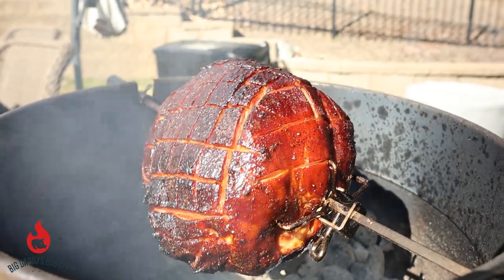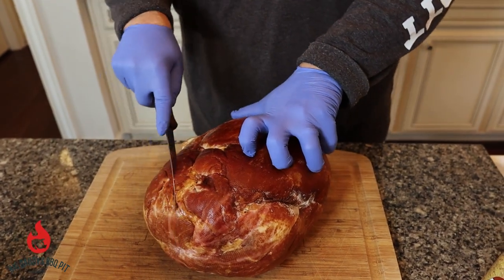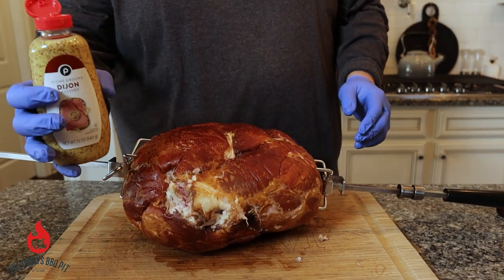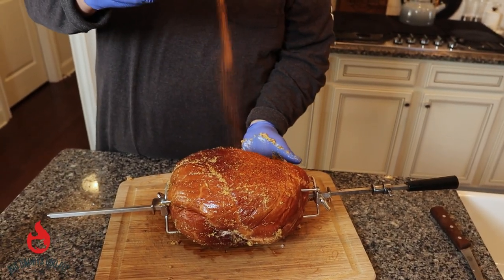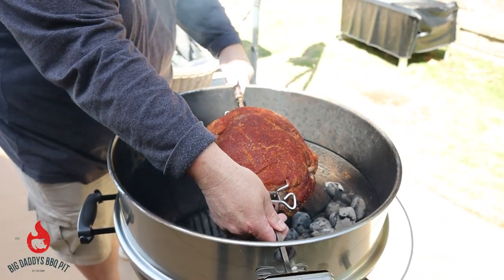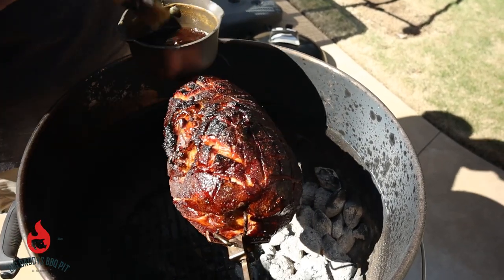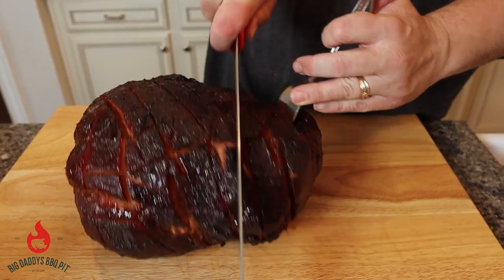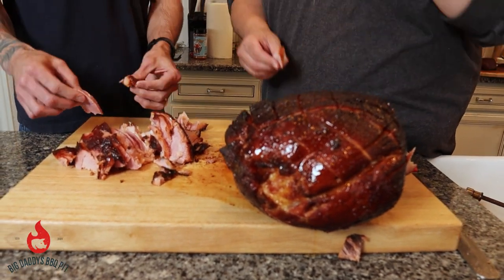Take Your HAM to the NEXT LEVEL! | Rotisserie Ham on the Weber Kettle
We really enjoy using our rotisserie attachment for our Weber Kettle. So we thought, let’s do our Easter Ham on it! It turned out simply amazing! Best part is you don’t need a rotisserie; use your pellet smoker, BGE or your oven. This recipe will work for them all! Simple, yet delicious!

• 1 Semi Boneless Ham 10-13 LBS.
• 3 TBSP of Stone Ground Dijon Mustard
• 3 TBSP of Killer Hogs Hot BBQ Rub

Glaze:
• 1/4 Cup of Bourbon (OPTIONAL)
• 1/4 Cup of Maple Syrup
• 1/2 Cup of Apple Juice
• 3/4 Cup of Brown Sugar

Set up your Weber Kettle to cook indirect at 300 Degrees.
Prep Ham by cutting cross hatch marks in the Ham, no more than 1/4 inch deep.
If you are using a rotisserie, place the ham on the spit, lock into place.
Cover the ham with the mustard as a binder.
Season all sides with the KH Hot BBQ Rub.
Let the ham sit for 15 mins.
Place the ham on the grill for two hours, check often to be sure it is cooking evenly.
Prep the glaze, add all ingredients to a sauce pan, and slowly bring to a simmer until all of the sugar has been combined. Once ham temp of 155 degrees is met, glaze at least two times.
Remove, let rest for 15 mins and serve!

Gear:
• Jealous Devil All Natural Hardwood Lump Charcoal
• Jealous Devil Smoke Wood Blocks
• Lane's Pow Pow Stir Fry Sauce
• Lane's BBQ Q-NAMI Rub Seasoning
• Javelin Pro Instant Read Thermometer